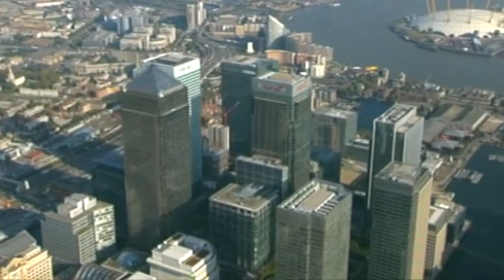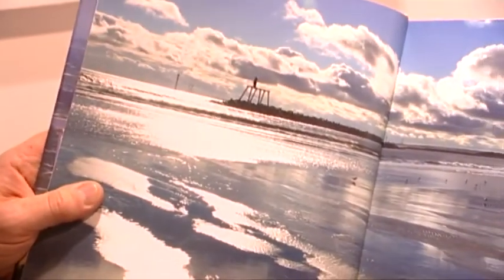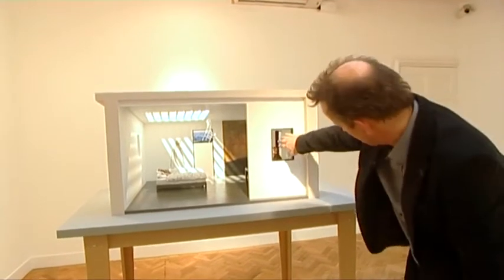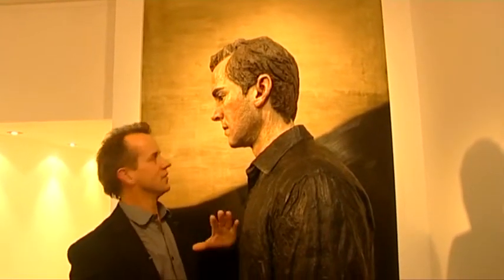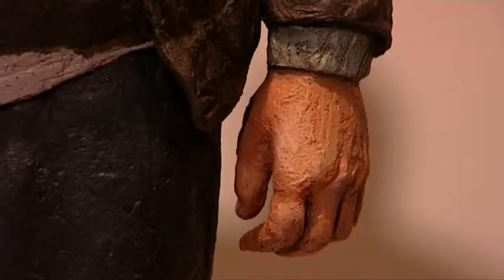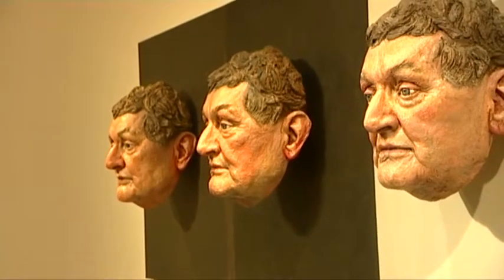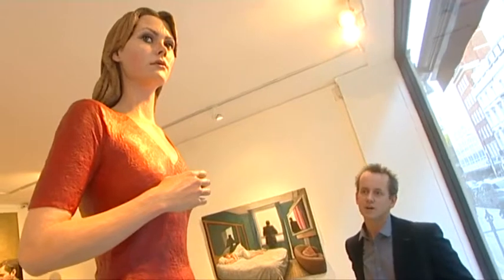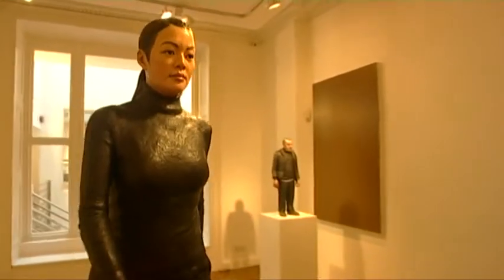Sean Henry, Sculptor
Sean Henry is one of the UK's leading young sculptors, with work commissioned worldwide. We filmed his London show